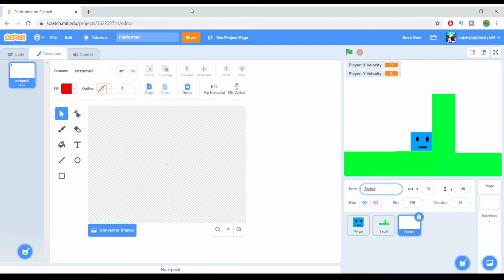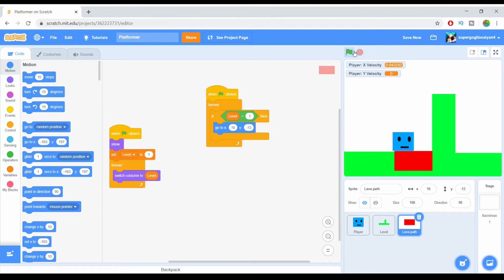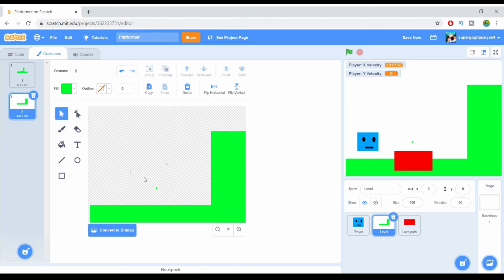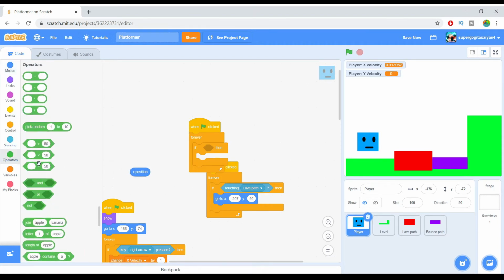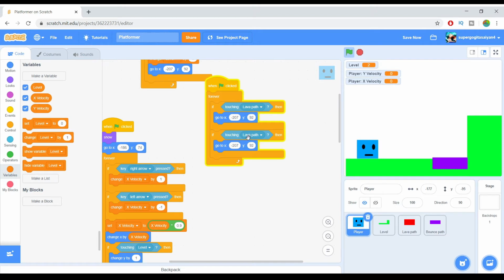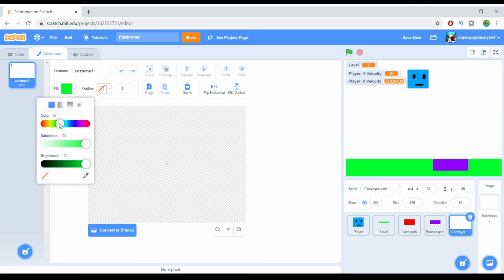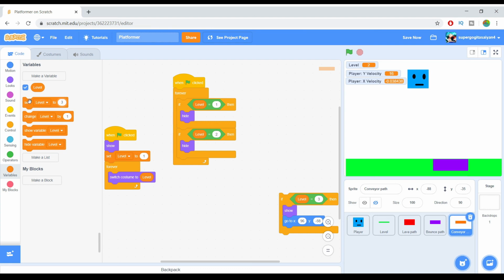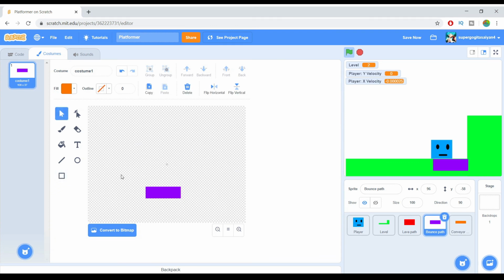How to make a platformer game in scratch [EP. 2]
Hello, guys make sure you watch platformer part 1 first!
By the way this is the final EP of the platformer

What game do you want me to teach you how to make it?